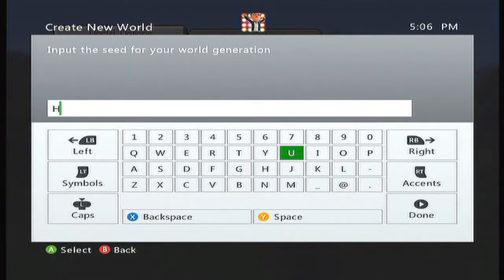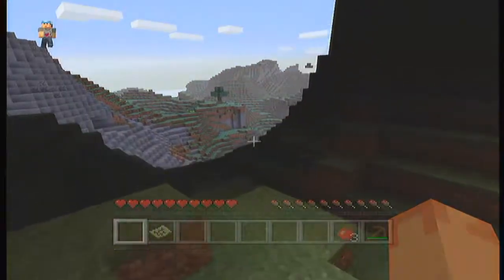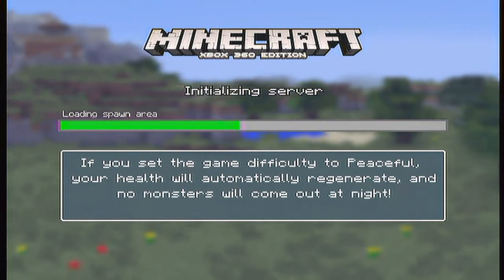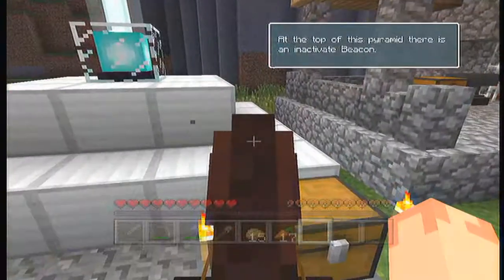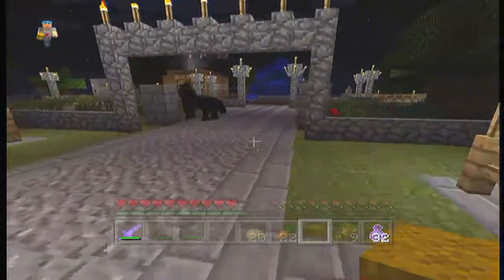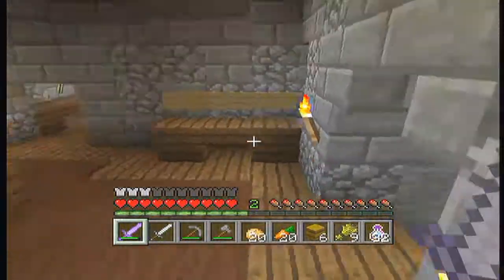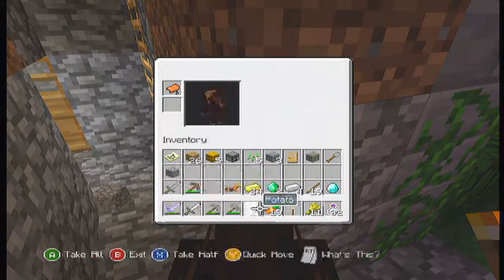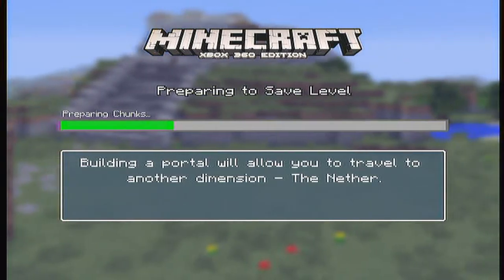Minecraft Xbox 360 Title Update 19! Part II of II! NEW TUTORIAL WORLD! (HD)